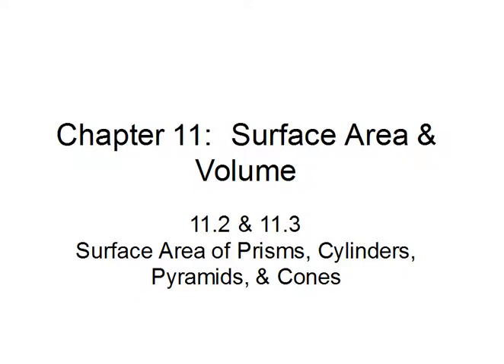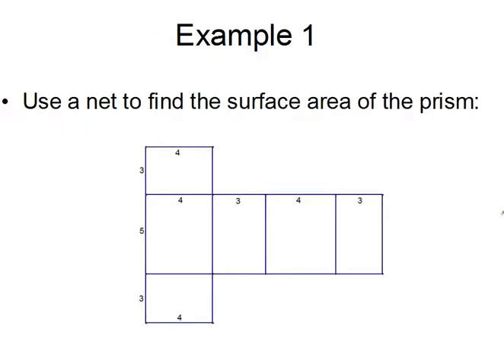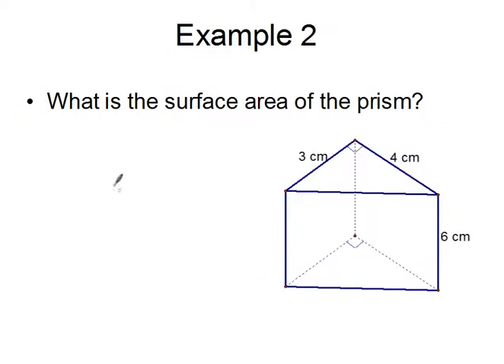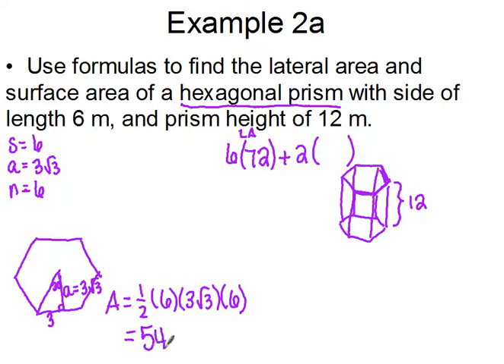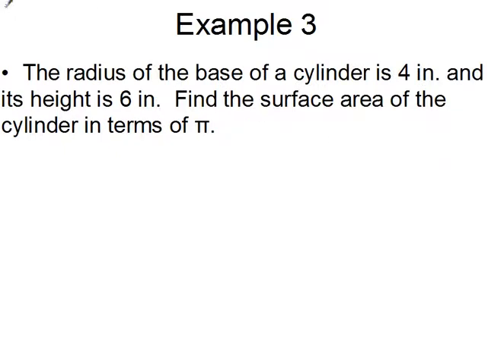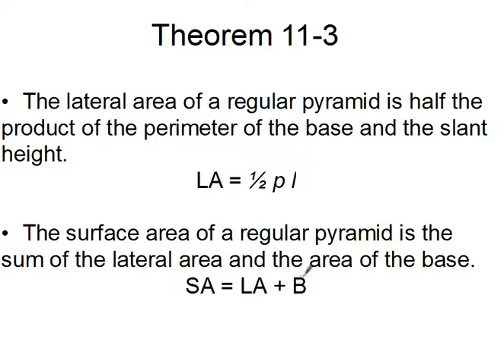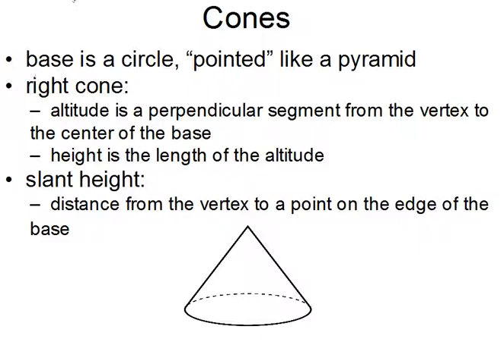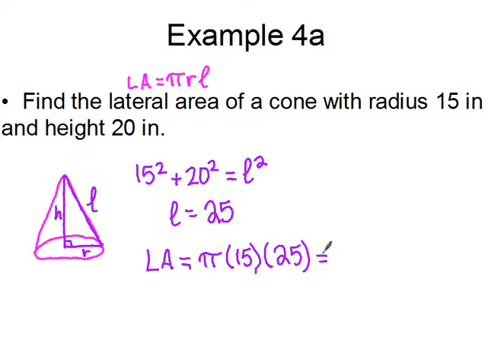11.2 & 11.3 Surface area of Polyhedrons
Surface area of prisms, cylinders, pyramids, and cones